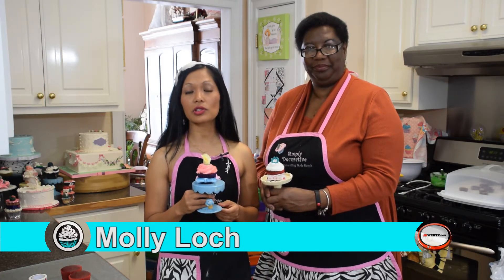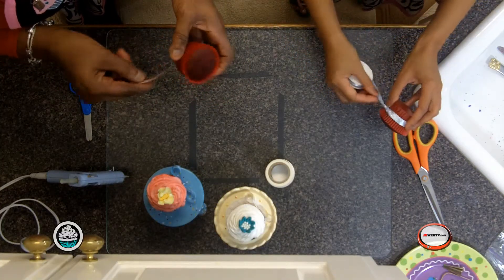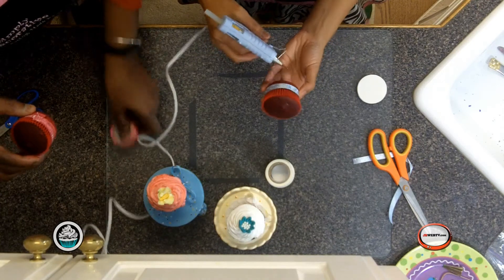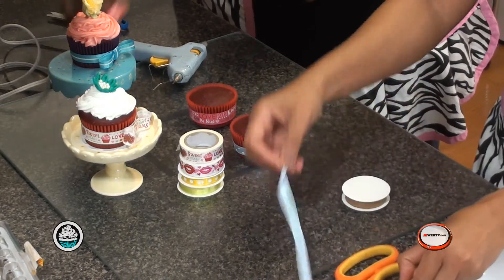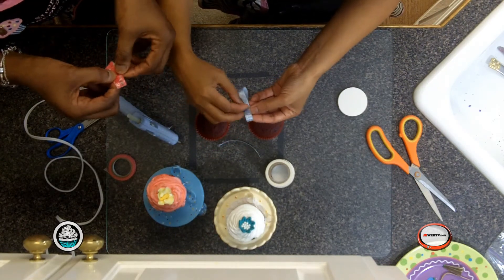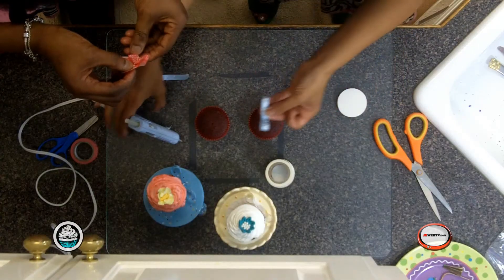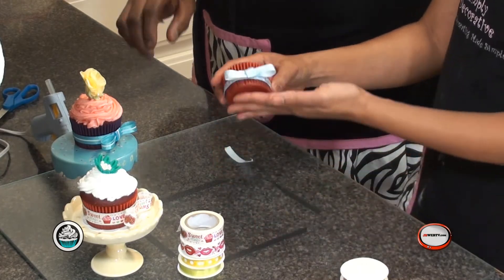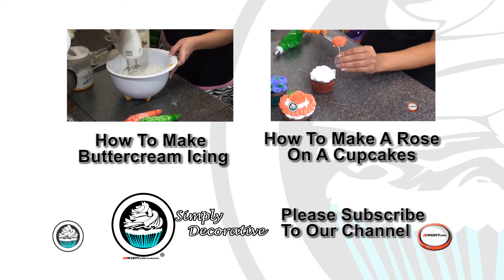How To Do A Ribbon Knot or Bow On A Cupcake | Simply Decorative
in this episode we will show you how to make a bow with ribbon tails in a few simple and easy steps.

Leave us in the comment section what kind of videos would you like to see in the future?